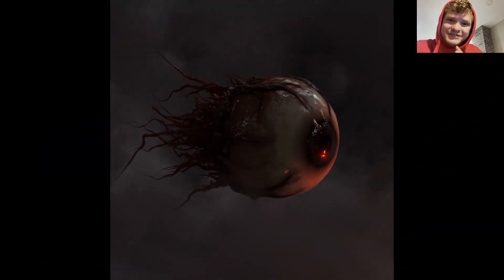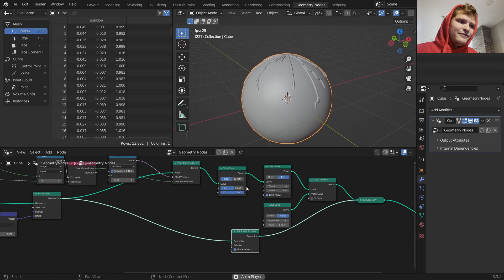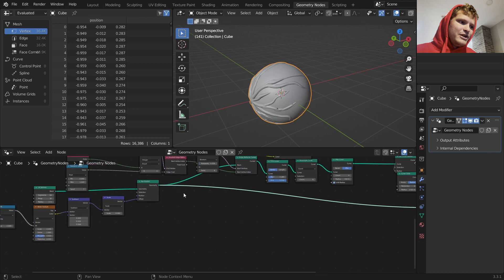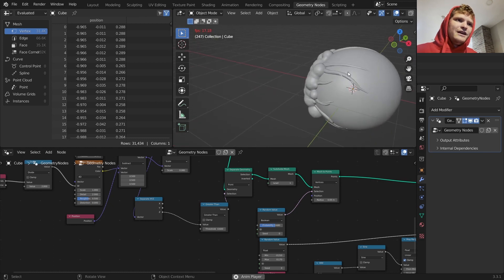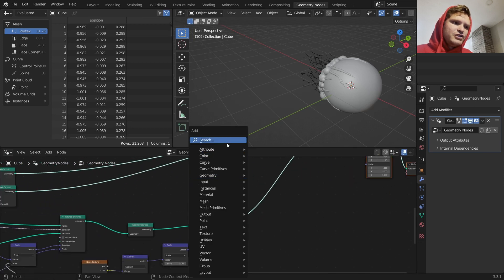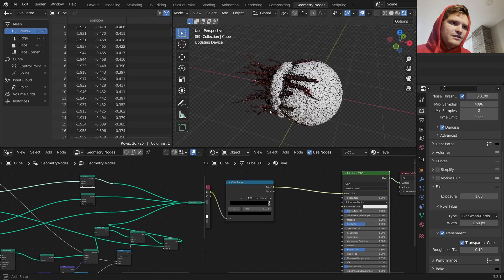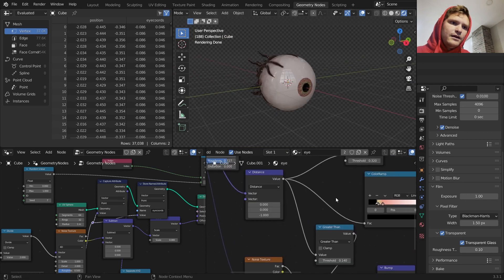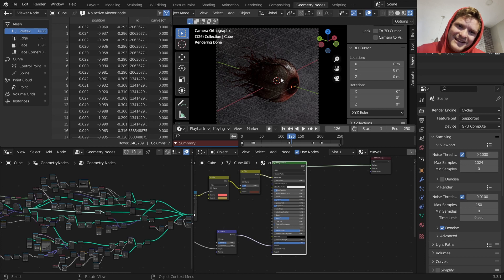Blender EYE of CTHULHU (in Geo Nodes)